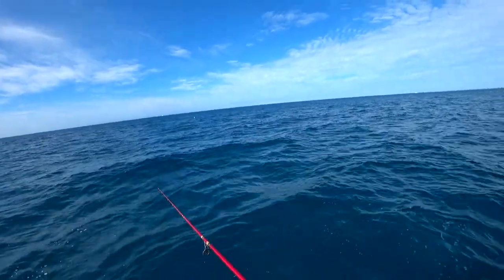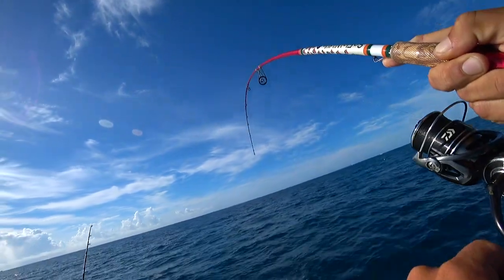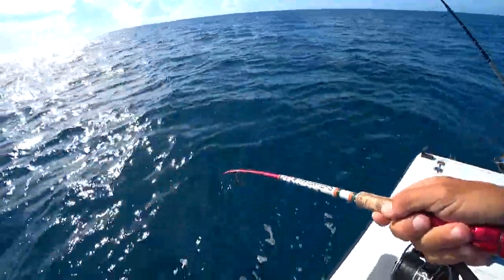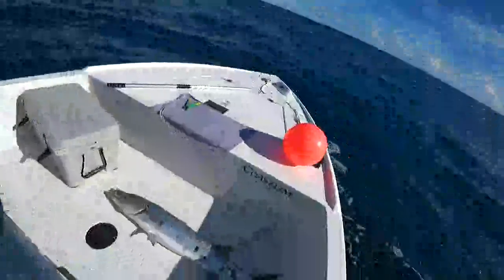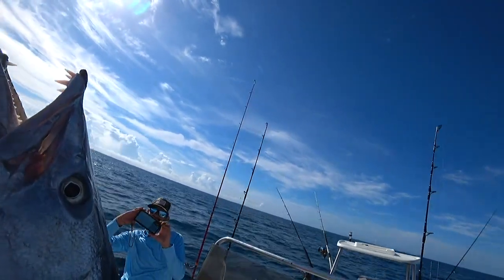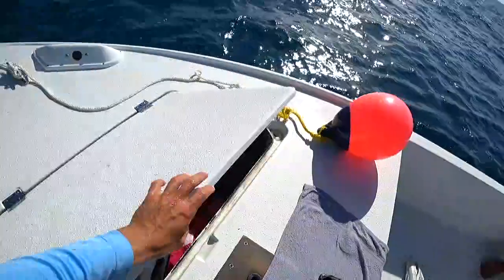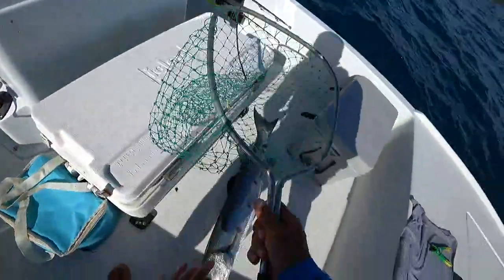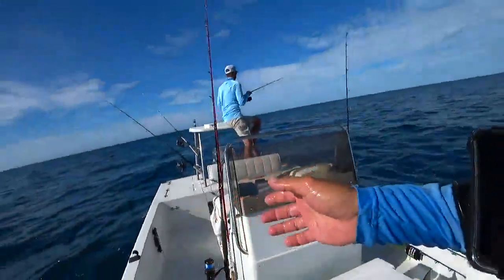The BARRACUDA That Went VIRAL!!! Attacks Live Streamer on Stream! Florida Keys Light Tackle FISHING!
A clip of this catch got over 100k views on Reddit Live Stream Fails in less than 12 hours! Did you jump?
SORRY for the pixelation in some parts, we were miles offshore and signal gets sketchy sometimes.
And noone was talking about the TIGER SHARK we caught later that day using THIS BARRACUDA for bait! It ended up being an unforgettable day on the water. Here's a clip of that Tiger Shark catch and release

SoFloWildlife LIVE on Twitch!
Fishing/MarineBio/Wildlife LIVE Stream from South Florida!
We Broadcast our Fishing Trips! Maybe Fishing RIGHT NOW!!!

Keys Ocean Views:
Luxury Vacation Rentals in the FLORIDA KEYS!!!
You can Experience this Tropical Environment for Yourself!